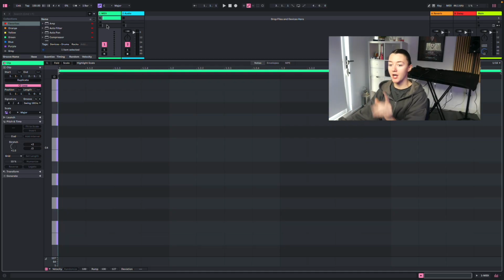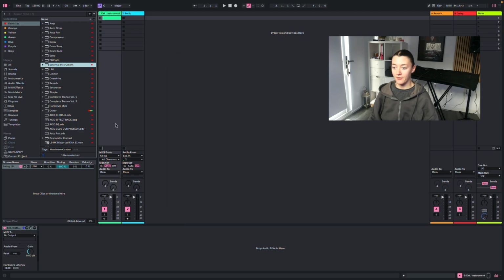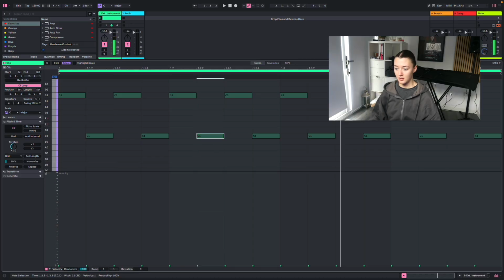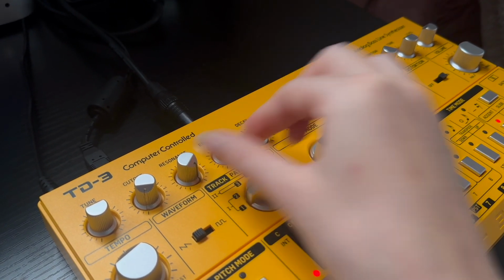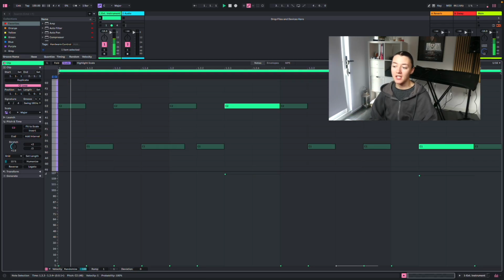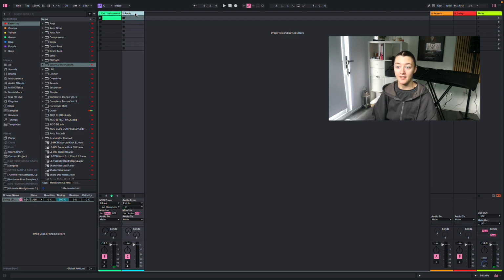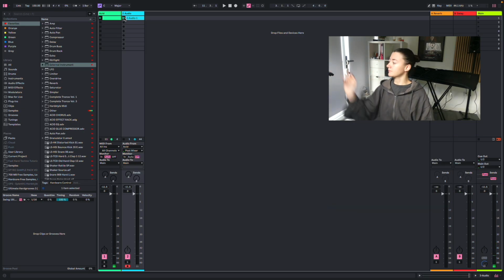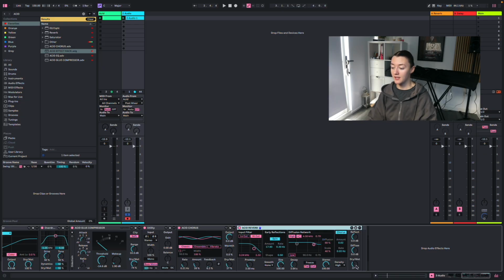How to use Berhinger TD-3 with Abelton (inputting midi, live automation etc)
This video explains what you'll need to link up your TD-3 with Ableton, how to input midi, and how to automate :)